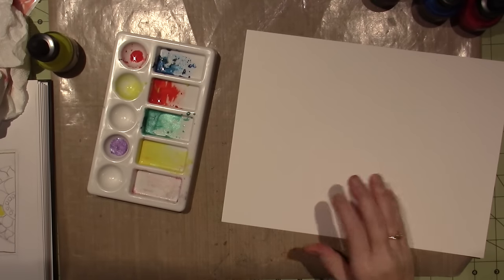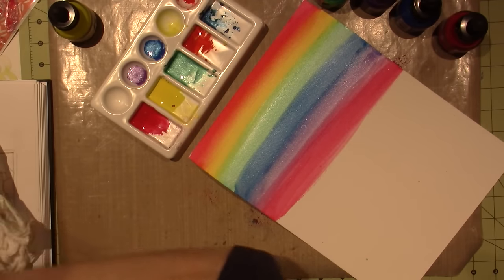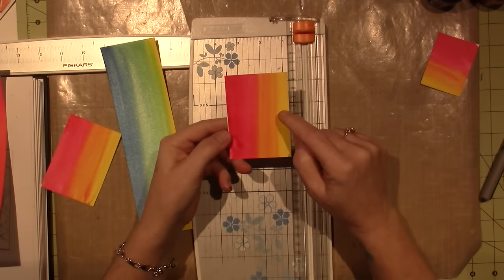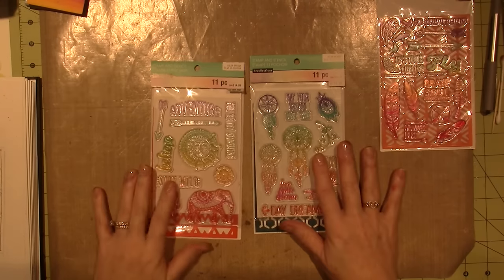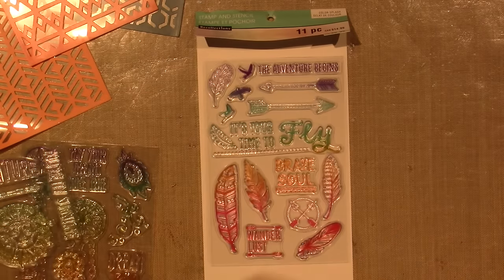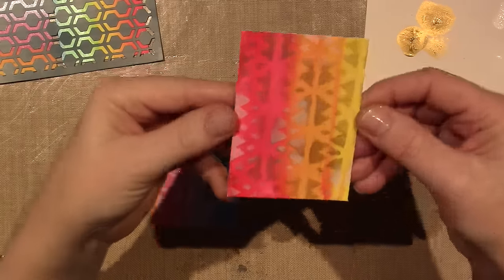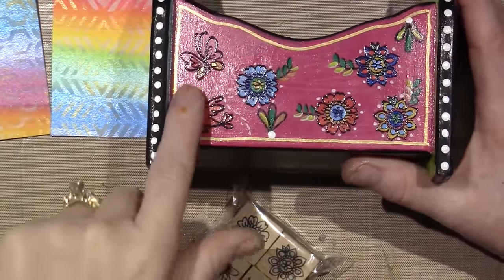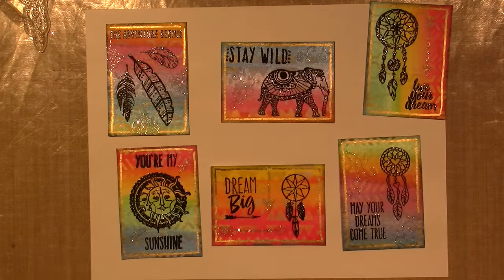Boho ATC's on Ombre Background